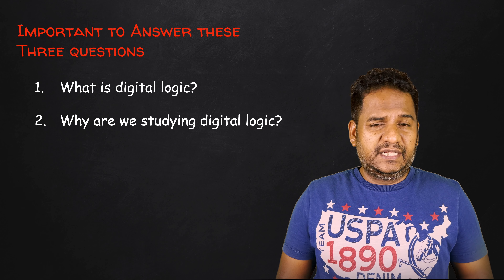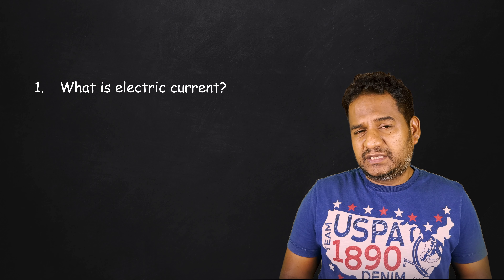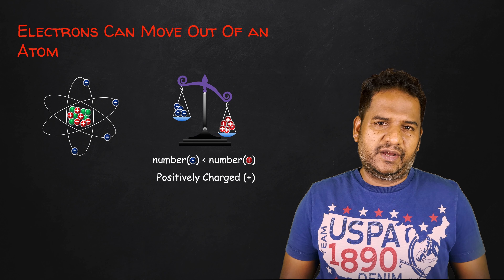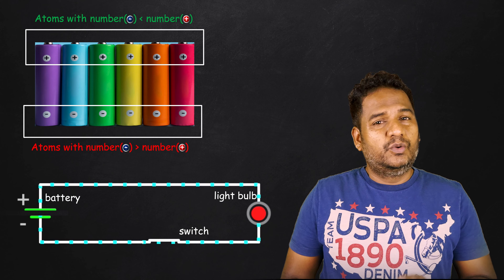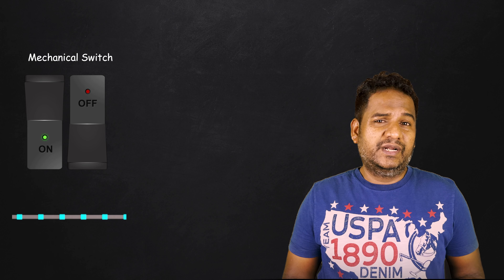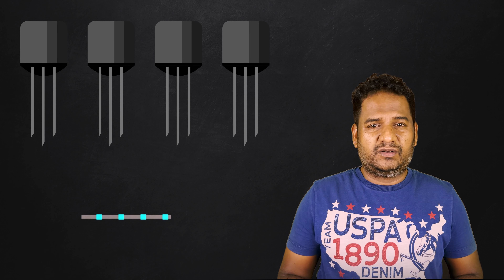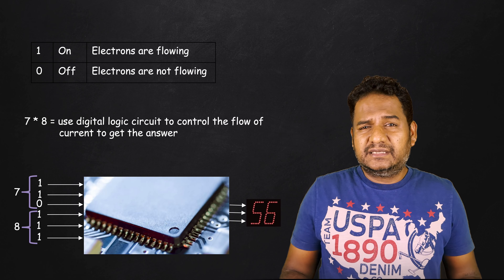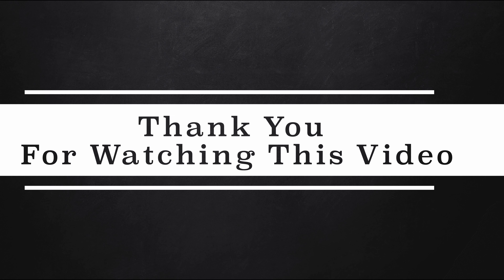What is Digital Logic?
0:00 Agenda of this Video
0:17 What is Electricity?
0:51 What is Electron & how does it flow?
3:01 Control Electron’s flow with Switches - Transistor
3:29 Arithmetic Ops using Electricity & Transistors
4:01 Binary - 0/1 denotes off/on
4:29 Need for a non-decimal number system
5:01 Conclusion